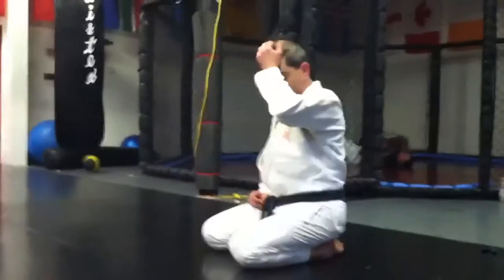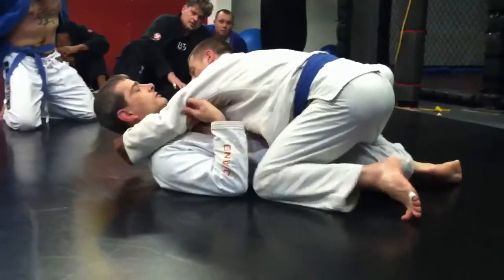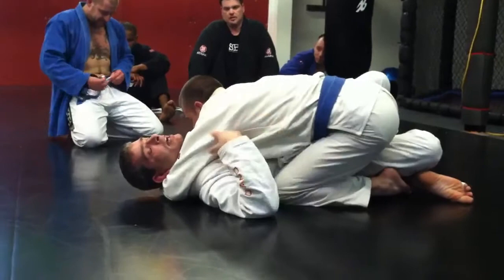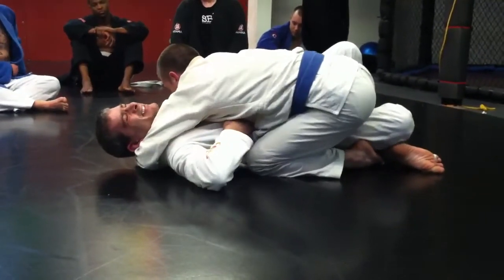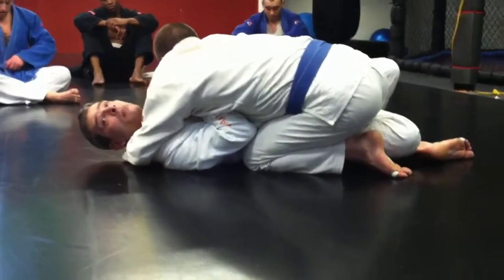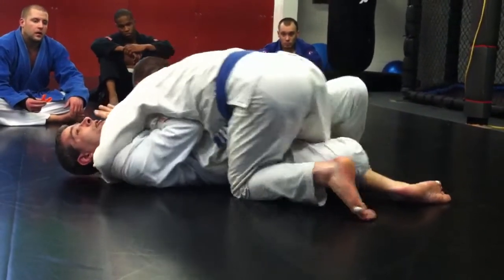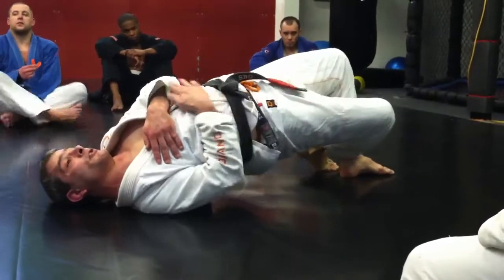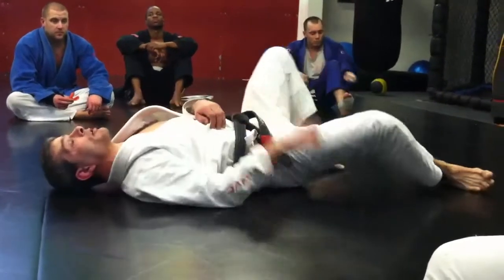Half guard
Bottom